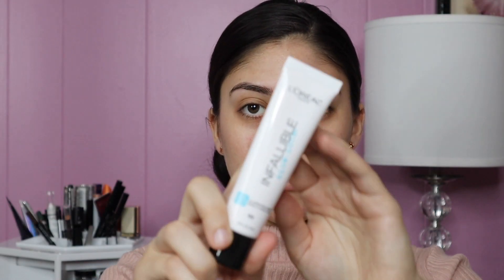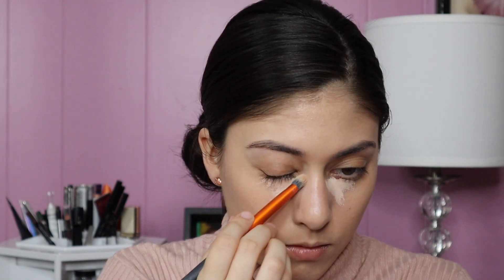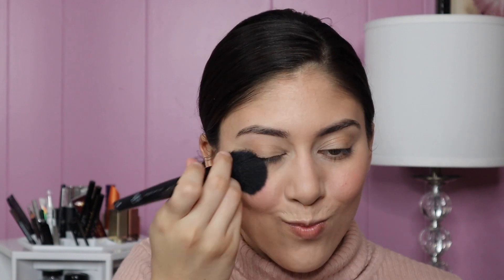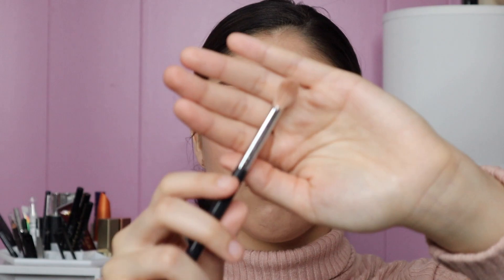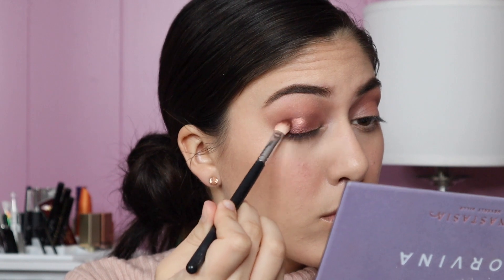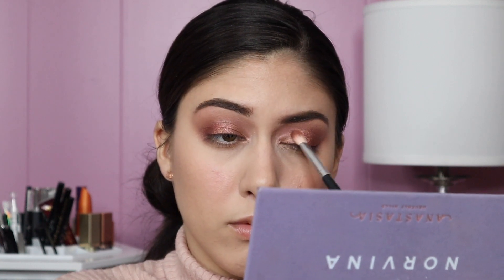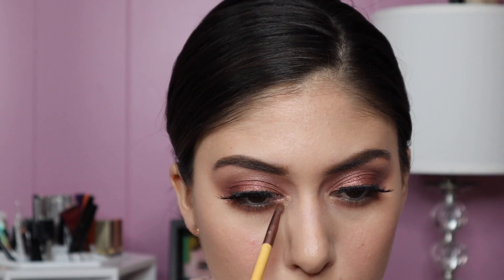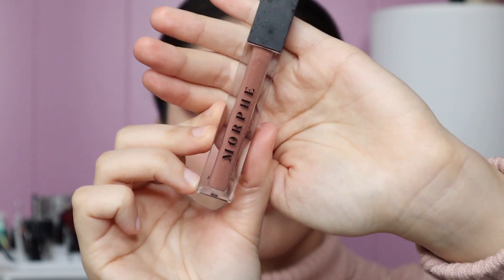Rose Gold Makeup Tutorial | Norvina Palette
Hey guys! For today's makeup we are doing a very glam, rose gold look. I’m using one of my favorite palettes from Anastasia Beverly Hills, the Norvina palette. Hope this video was easy to follow, would love to hear your questions/ comments!

Xo Ashley

TOOLS/ BRUSHES (sorry if I don't have the names, some of these brushes are older)

* Colourpop blush brush
* Terre Mere contour brush
* Elf blush brush
* Morphe dual ended spooly brush
* Anastasia fluffy brush from Norvina palette
* Morphe M441
* Morphe flat fluffy brush
* Morphe small concealer brush
* Sephora fluffy brush
* Morphe M507
* Travel size eco tools brush
* Sonia Kashuk highlight brush

MAKEUP

* L’Oreal Infallible Glow-Lock primer
* Mario Badescu facial spray
* L’Oreal Infallible Pro-Glow Foundation: shade 202
* Tarte shape tape concealer: shade “Fair Beige”
* Elf cream blush in the shade: “Soft Rose”
* Anastasia Beverly Hills Dipbrow Pomade: shade “Soft Brown”
* Anastasia Beverly Hills Highlighting Duo Pencil shades “Camille and Sand”
* Maybelline Master Chrome highlight in shade: “Molten Rose Gold”

Lips:
*  NYX lip liner: shade “Nude Truffle”
* Almay lipstick in shade “Call Out”
* Morphe lip gloss in shade: “Freebird”